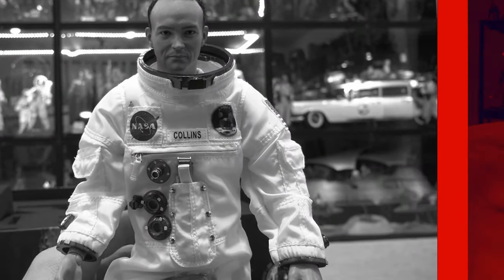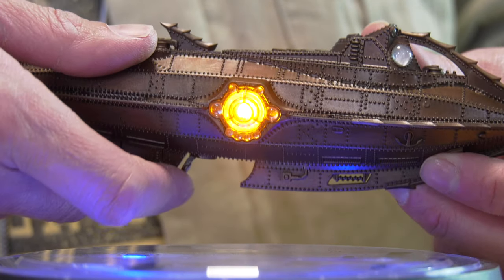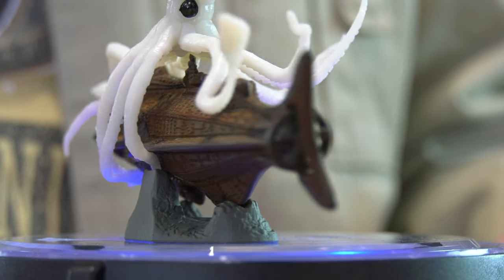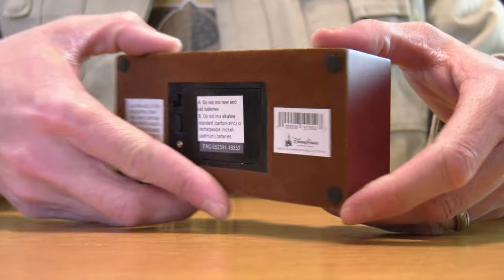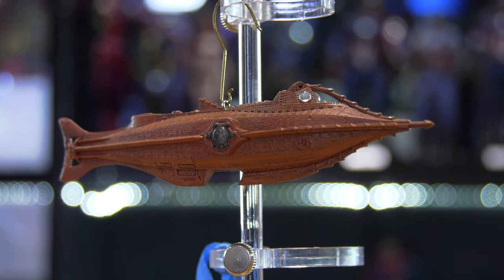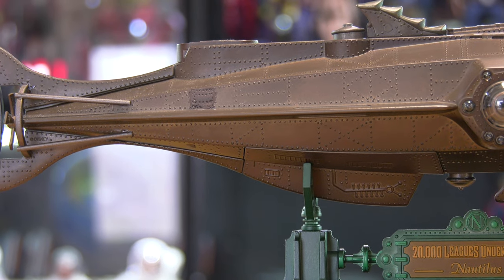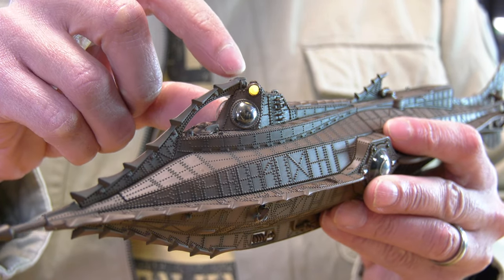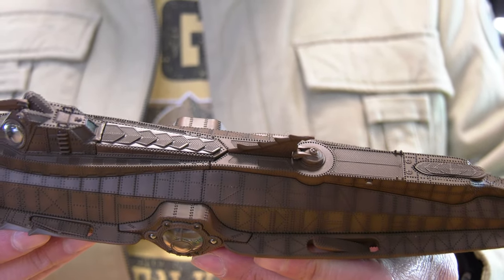My Nautilus Submarine Tour Collection on Disney's 20,000 Leagues Under The Sea Film Danoby2 Nemo!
Hello Folks! Thank you for joining me on a passion project video dedicated to touring my Nautilus Collection based on the famous Submarine featured in Disney's 20,000 Leagues Under The Sea Film!